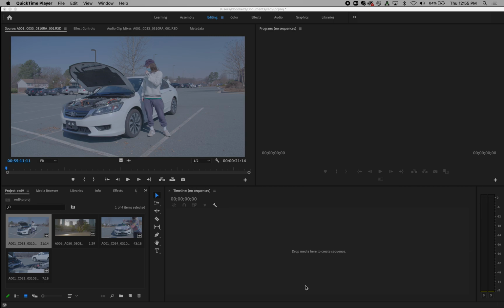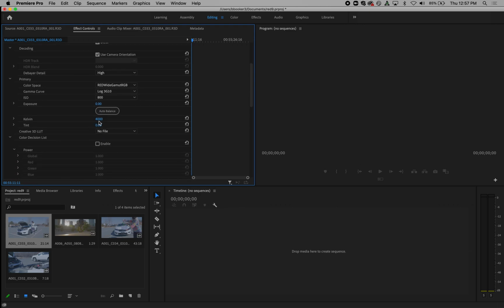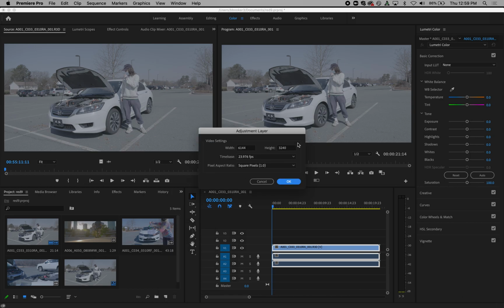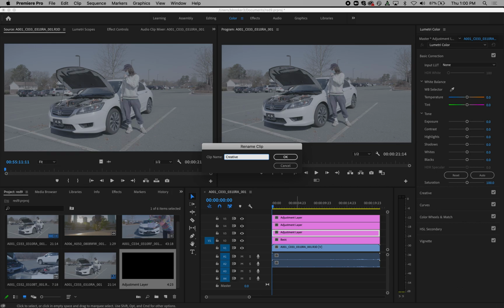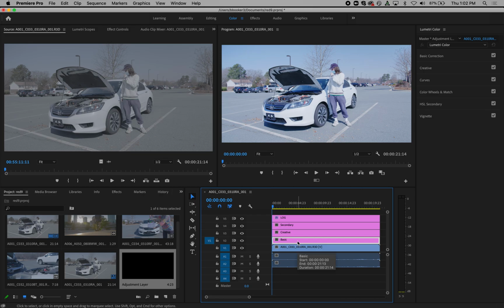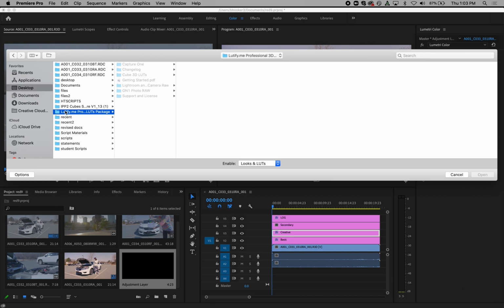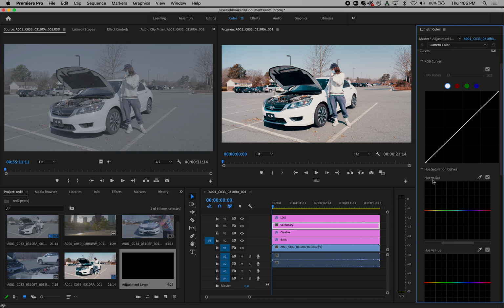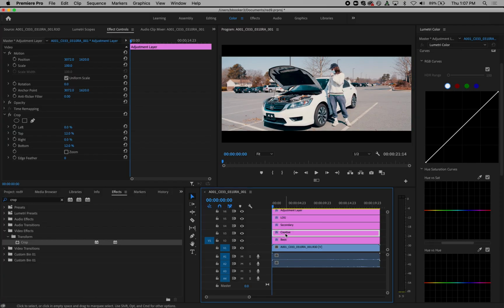Working with R3D files in Premiere Pro